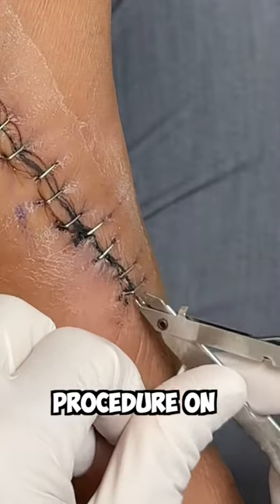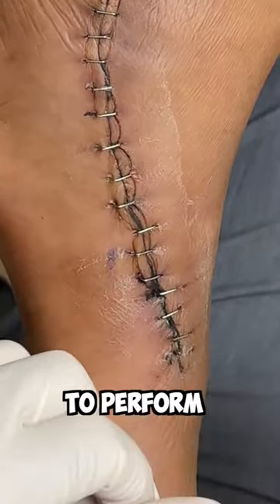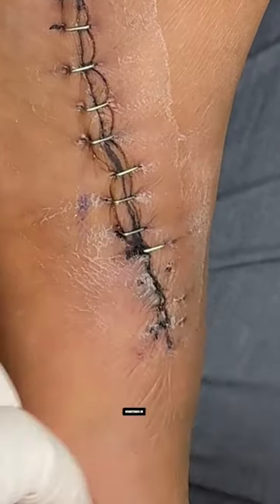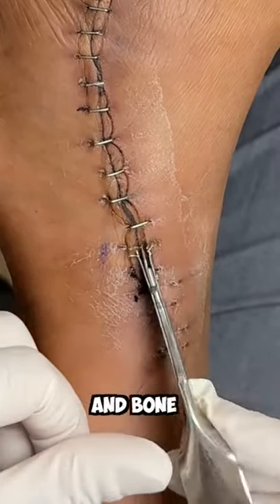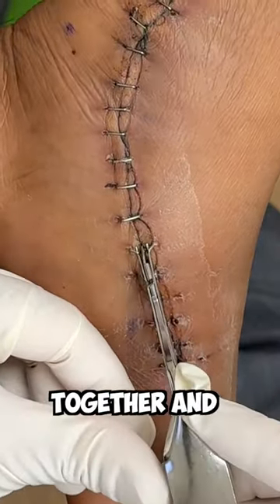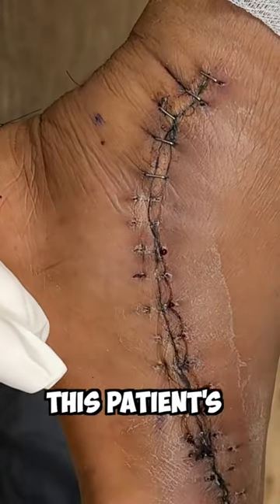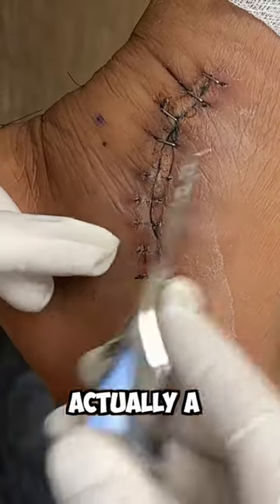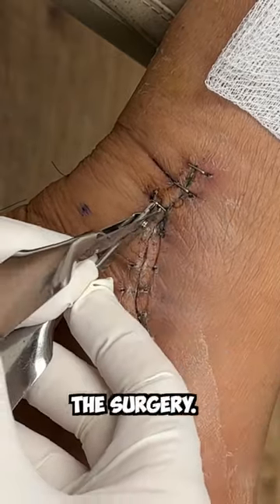Removing Staples After Surgery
👣 Witness a remarkable medical journey with Dr. Nick Campitelli in this enlightening YouTube Short! Dr. Nick shares insights into a flat foot reconstructive surgery he performed and guides you through the delicate process of staple removal from his patient post-surgery. This behind-the-scenes look at orthopedic surgery offers valuable knowledge for both medical enthusiasts and those interested in understanding the intricacies of this procedure. Join Dr. Nick as he showcases his surgical expertise and dedication to patient care. Don’t miss this fascinating glimpse into the world of medicine! 👨‍⚕️🏥